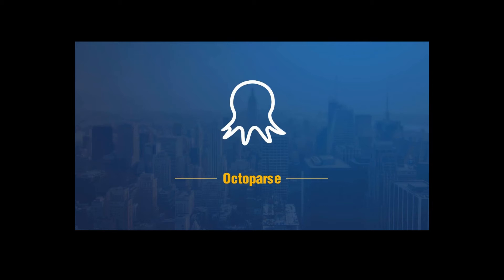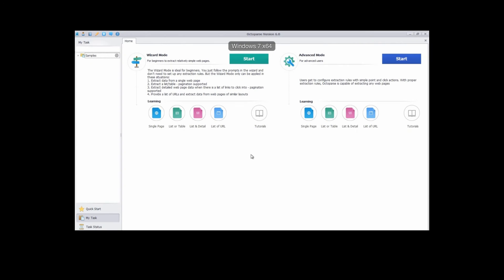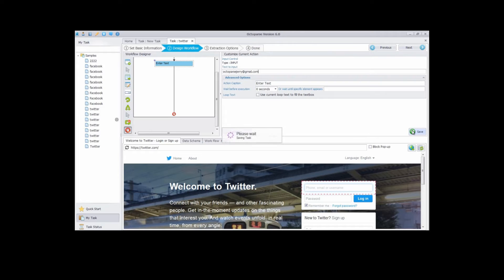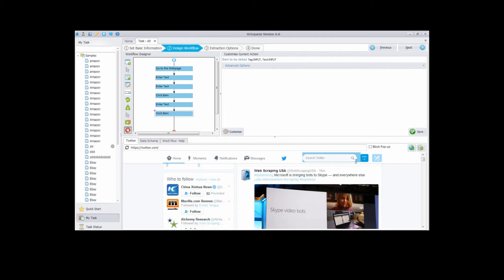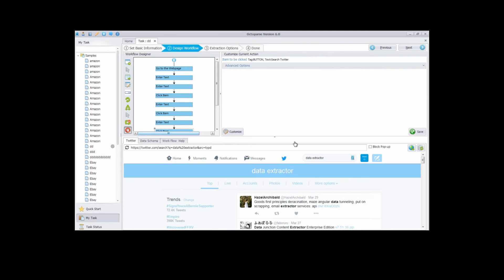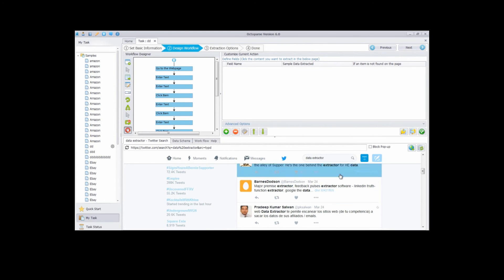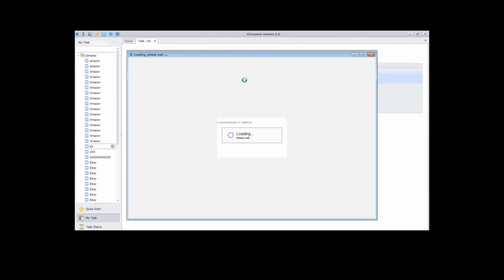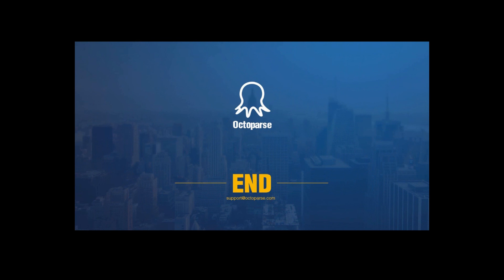Scrape Tweets from Twitter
In this video, I’m going to share with you how to extract tweets from Twitter. You can easily get feedback from social media channels for sentiment analysis.

***FOLLOW TEAM ! ***